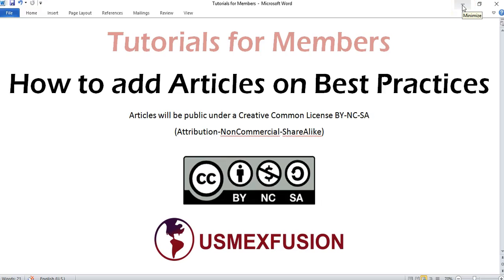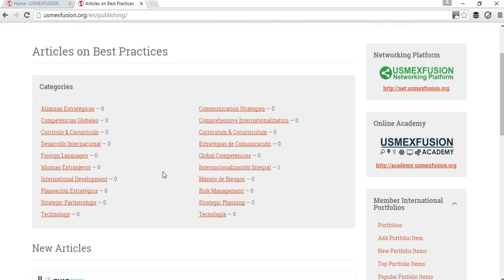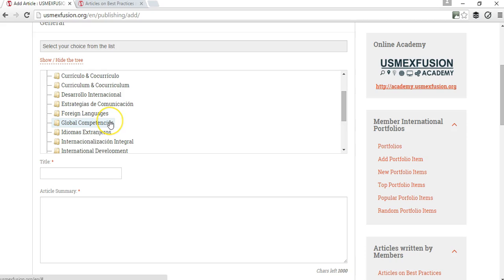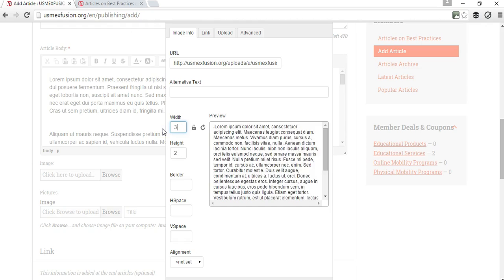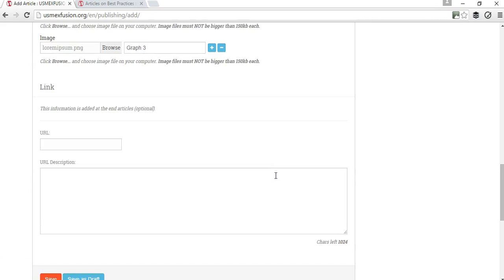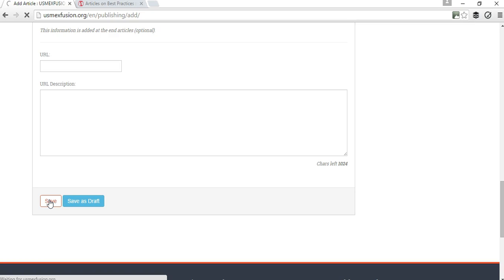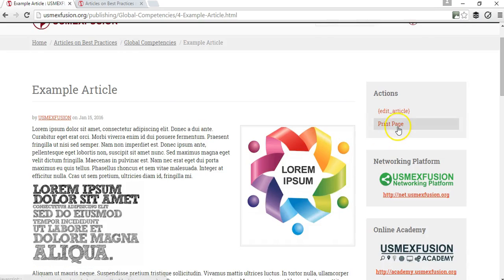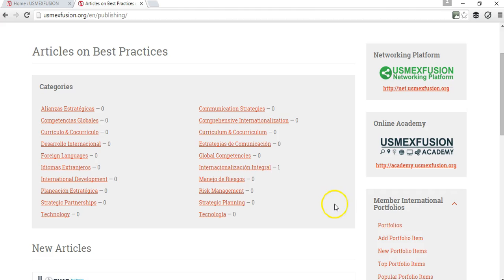How to add articles - USMEXFUSION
This is a video tutorial for USMEXFUSION members that explains how to add articles to the website.